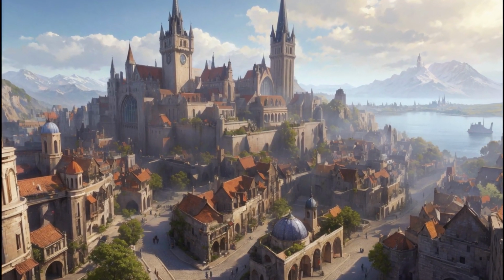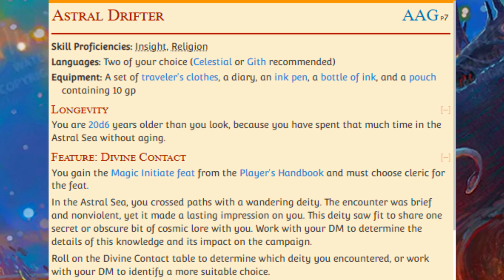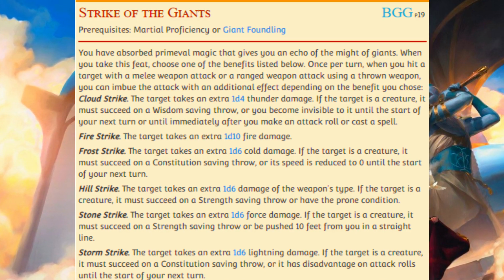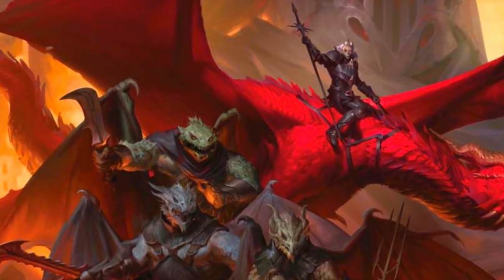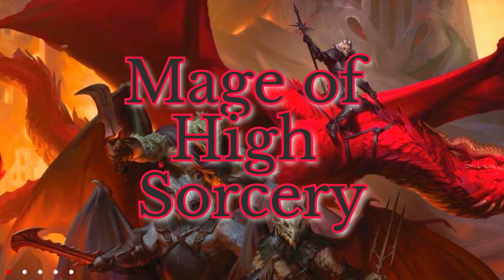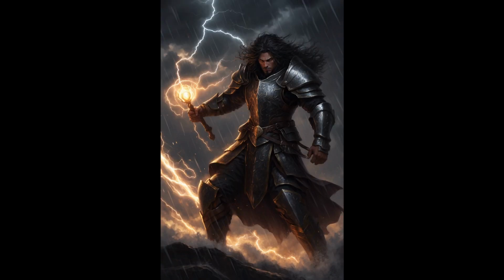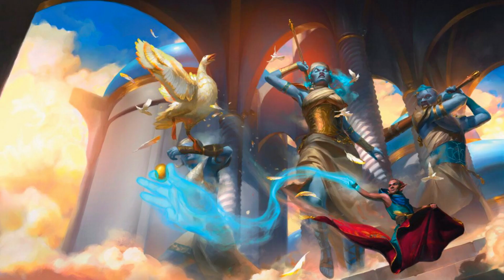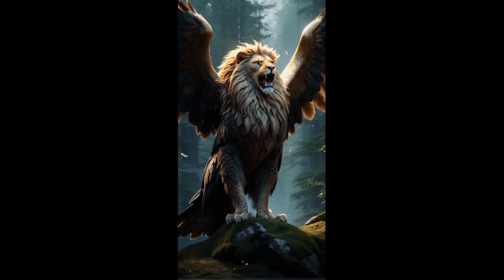Most Game-Breaking Backgrounds in Dungeons and Dragons 5e!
Fed up with lackluster backgrounds that feel more like a formality than a meaningful addition to your character? Say goodbye to uninspiring checkboxes during character creation! The five backgrounds presented here not only shape your character's story but also come with built-in Feats. Imagine starting at level 1 with 1 or 2 Feats (thanks to either a custom lineage or the variant human race). If the prospect of a more powerful and unique character right from the beginning piques your interest, your search ends here. Look no further and let these backgrounds redefine your D&D experience!

Chapters:
0:00 Intro
1:46 Astral Drifter Background (Magic Initiate Feat)
2:58 Giant Foundling Background (Strike of the Giants Feat)
5:05 Knight of Solamnia Background (Squire of Solamnia Feat)
6:14 Mage of High Sorcery Background (Initiate of High Sorcery Feat)
8:45 Rune Carver Background (Rune Shaper Feat)